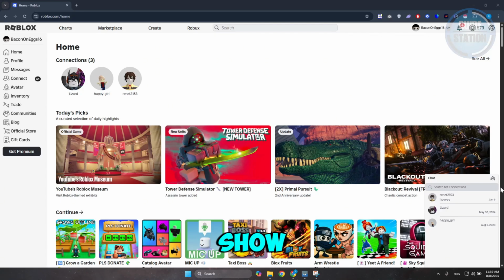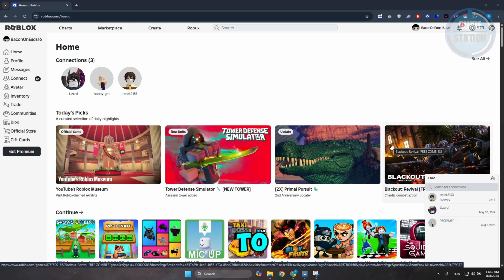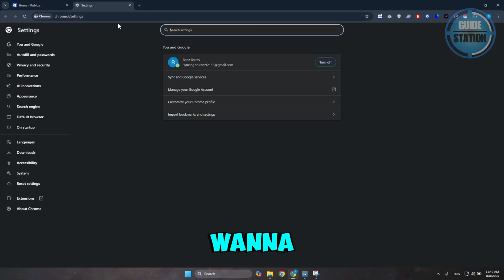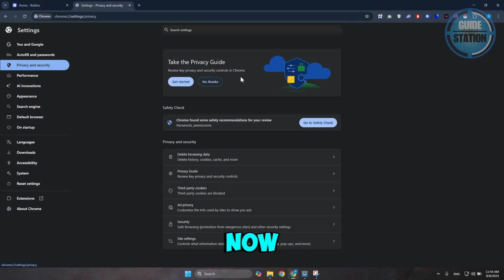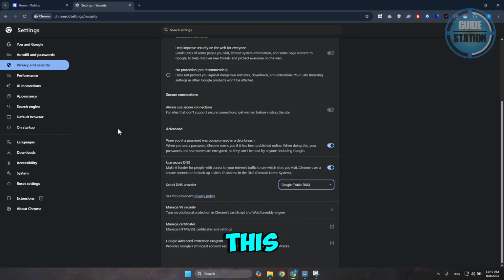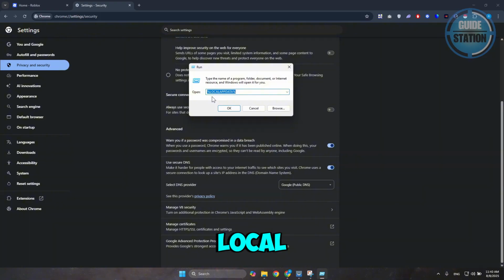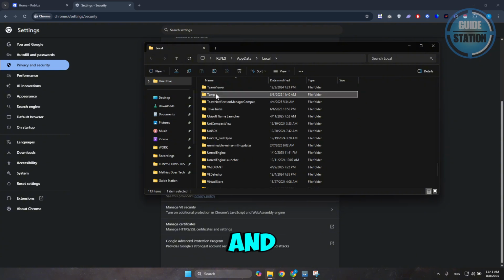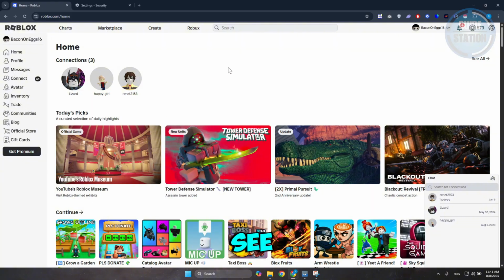How To Fix Roblox Join Error Code 600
How do I fix Roblox join error code 600? In this video tutorial, I’ll show you how to solve the Roblox join issue with error code 600. Enjoy!